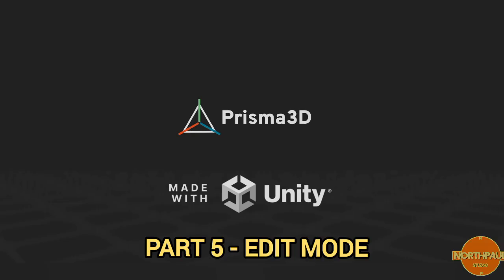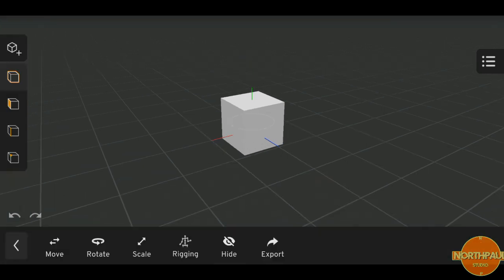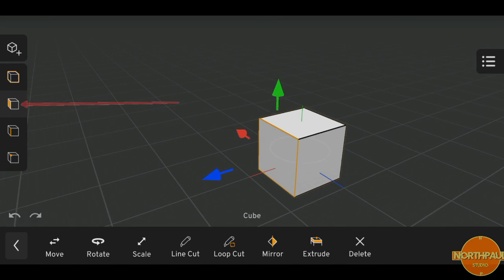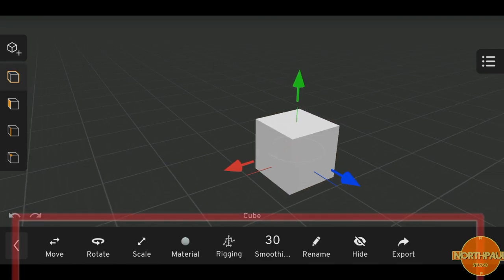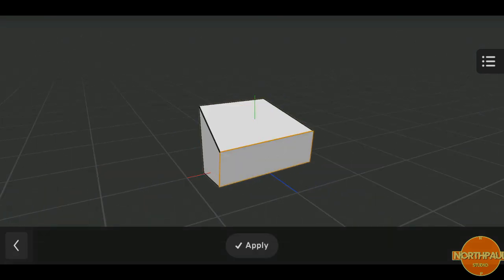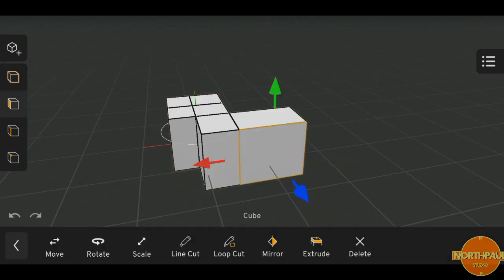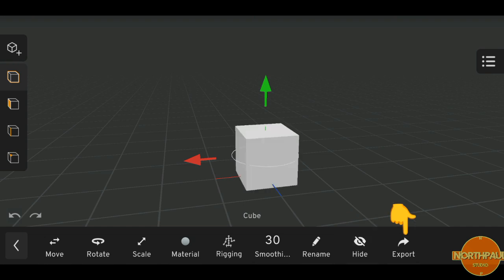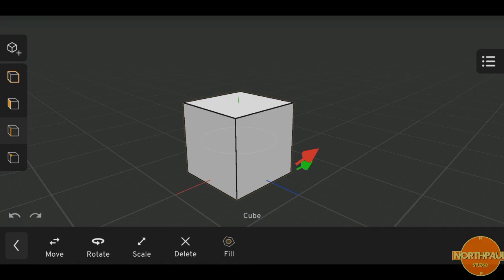PRISMA 3D 3.0 FOR COMPLETE BEGINNERS PART 5 EDIT MODE ( prisma3d course )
Prisma3d 3.0 for complete beginners prisma3dtutorial 3dsoftware 3dmodeling android Model Model done using android app prisma 3d 3.0 version